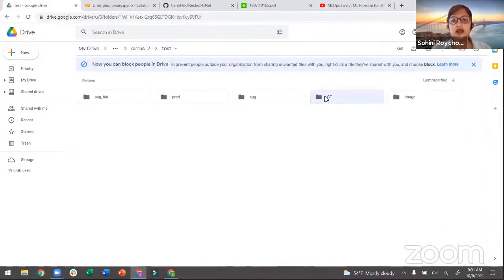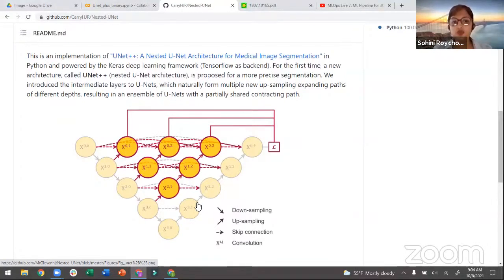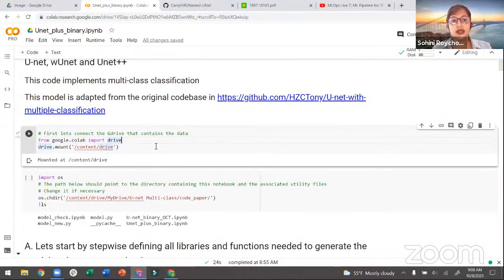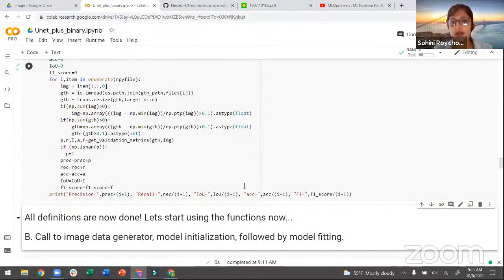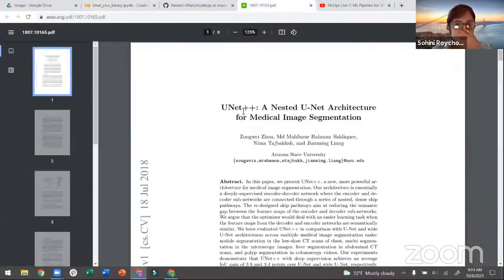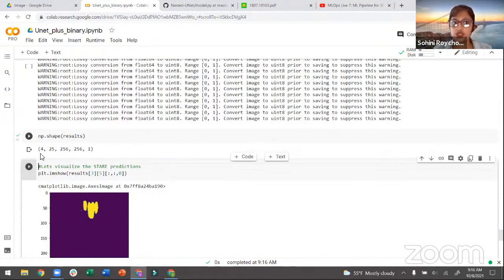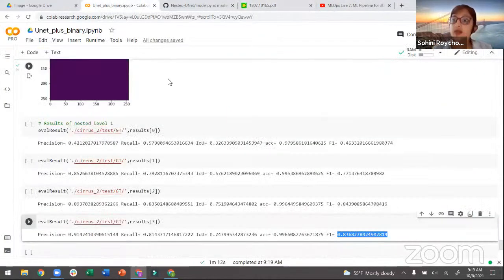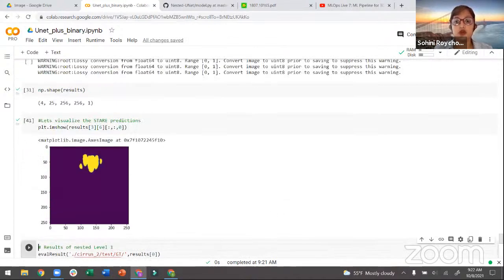MLOps Live 7: ML Pipeline for 3D Medical Image Stacks, Segmentation using Unet++